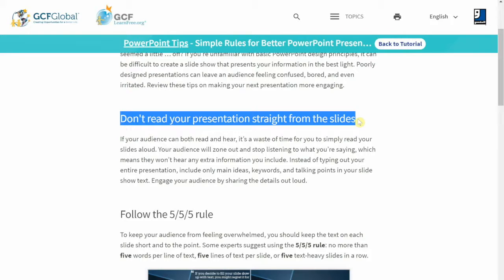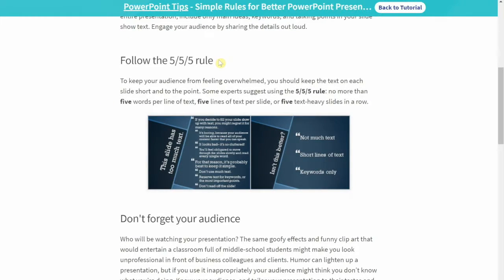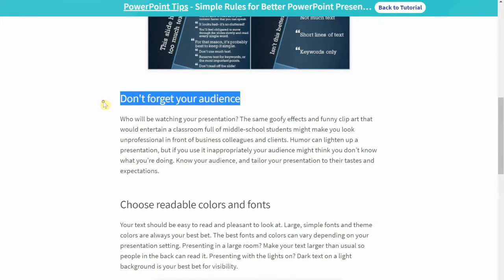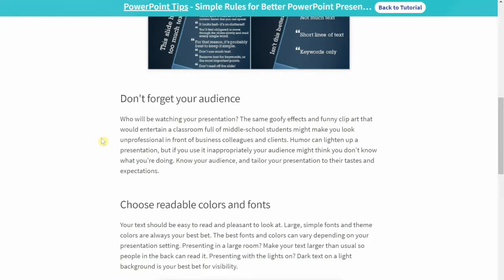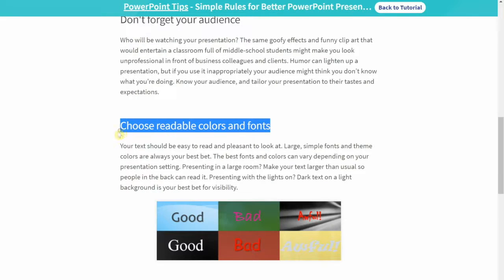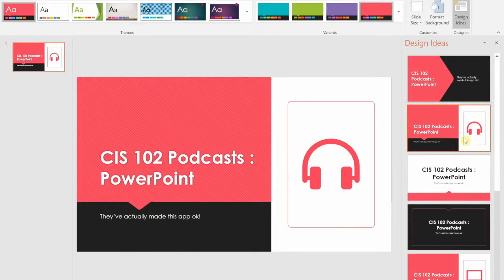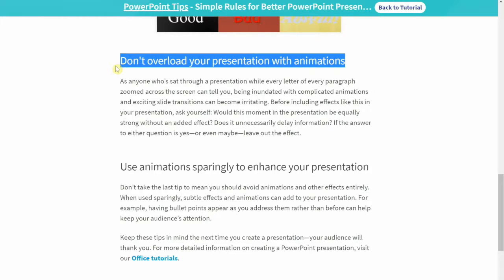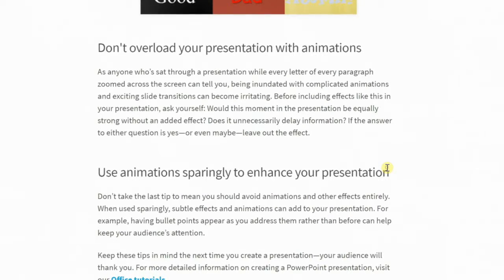CIS 102 Podcasts Power Point